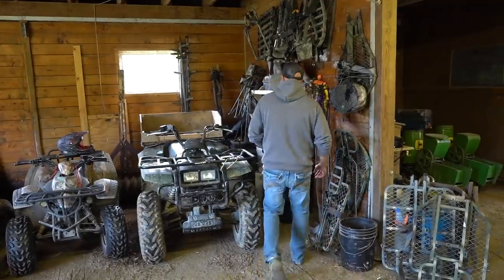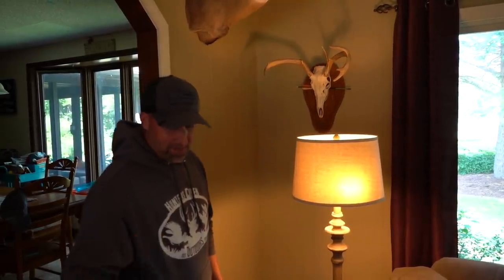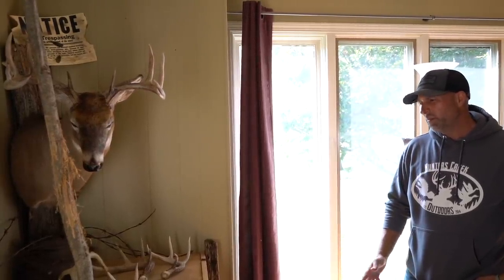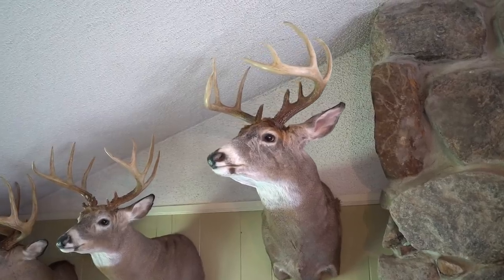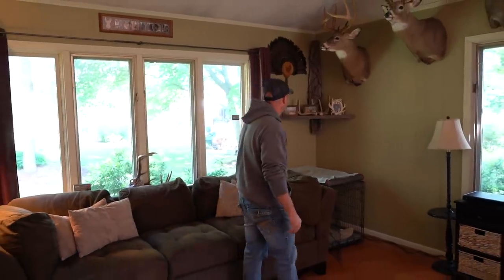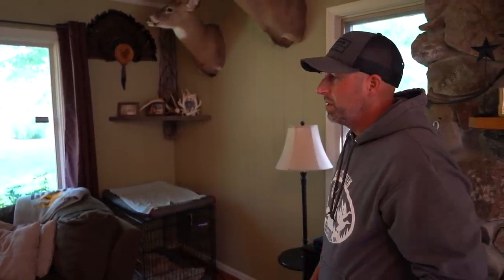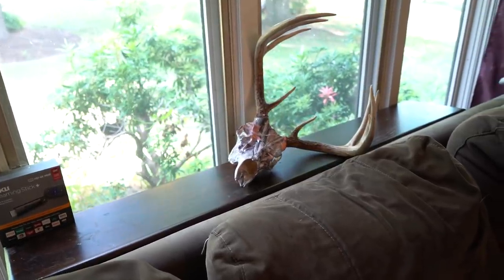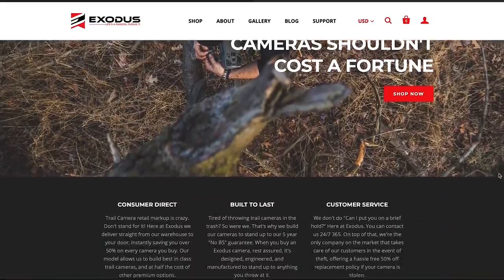Whitetail Cribs: Upstate New York School Teacher Shows Off His New York Whitetails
In this week's episode of Whitetail Cribs we are headed to the state of New York to visit with Scott Murray.  Scott is a school teacher and golf coach by trade, but spends his free time hunting for Hunters Creek Outdoors.   Tune in as Scott tells us about some of the New York Whitetail Bucks he has killed over the years.

Join the Exodus Team as we travel across the nation to take peak inside the trophy room's of some of the most interesting whitetail hunters we can find. From giant whitetails, unique racks, and riveting deer hunting stories. Welcome to episode this week's of Whitetail Cribs!